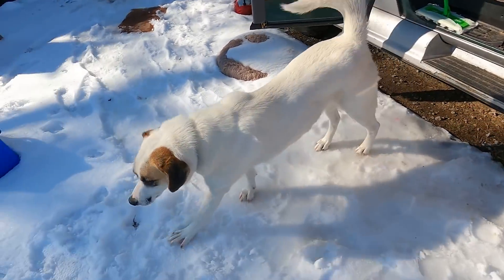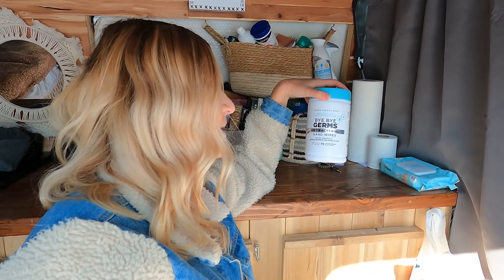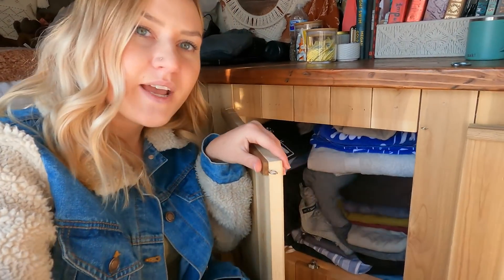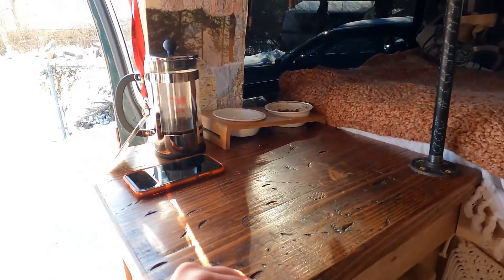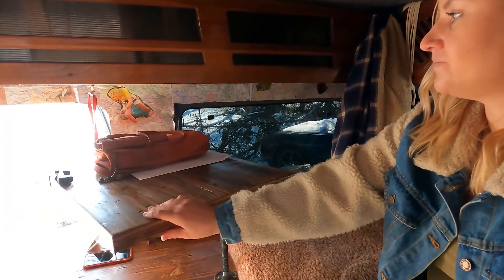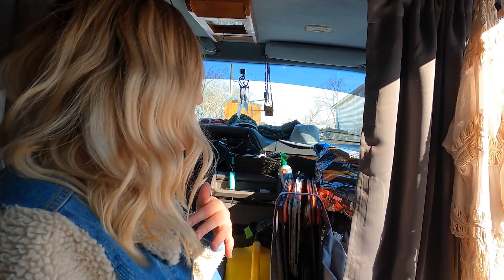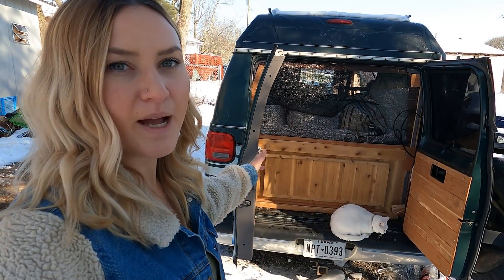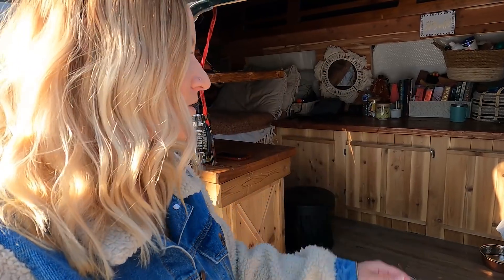CONVERSION VAN TOUR | Camper Van Tiny Home Simple DIY Van Build With Pets | VAN LIFE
Van Tour Pre Build

Diesel Heater

Wish List